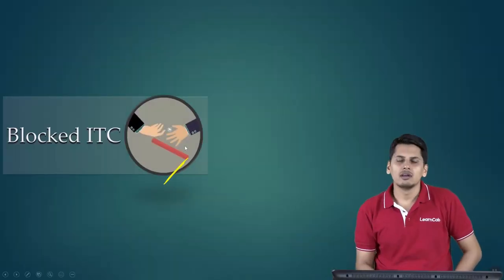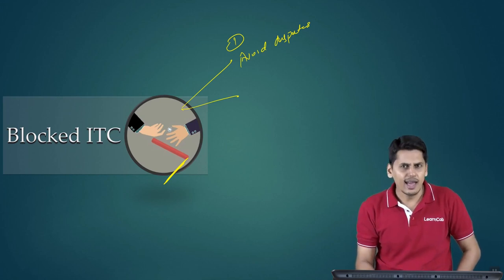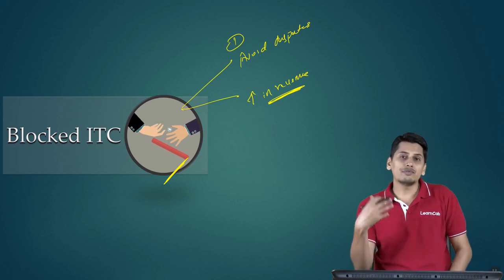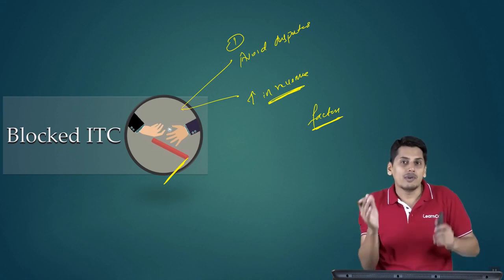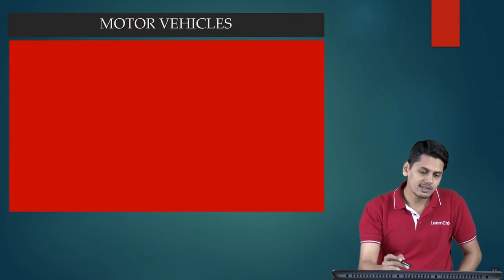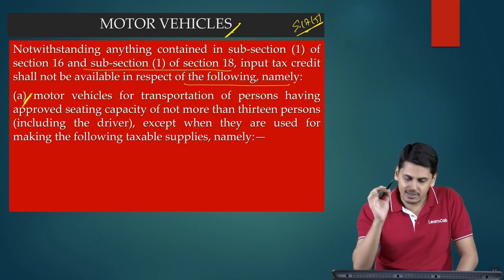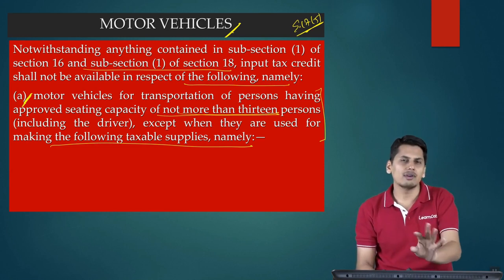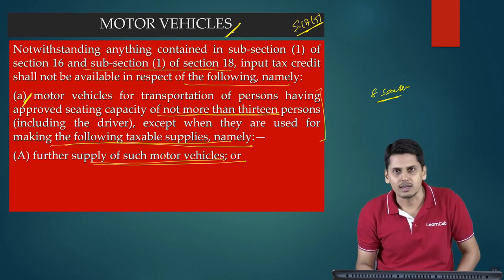Blocked Credit | CA Intermediate - Paper 4 Taxation | CA Praveen Jain | LearnCab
Welcome to LearnCab Youtube Channel, Our one-stop solution for all CA Intermediate Exams, India's Top Educators will be teaching you daily on this channel. We will cover the entire syllabus, strategy, updates, and notifications which will help you to crack the CA Intermediate Exams.

In this video, CA Praveen Jain talking about Blocked Credit from CA Intermediate paper 4 - Taxation

Reach out, your doubts and queries. Schedule your free one-on-one career guidance session with us! Our team is ready to answer all your queries.